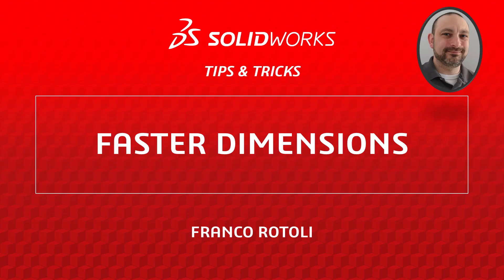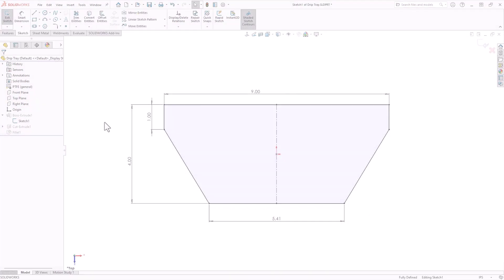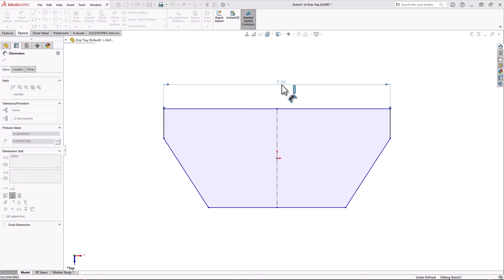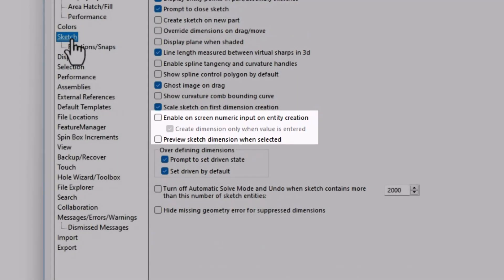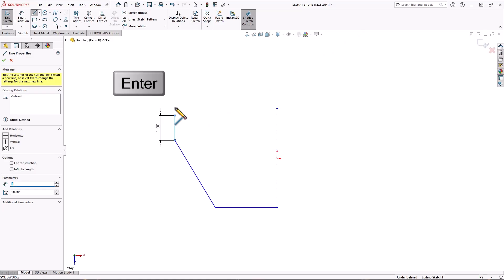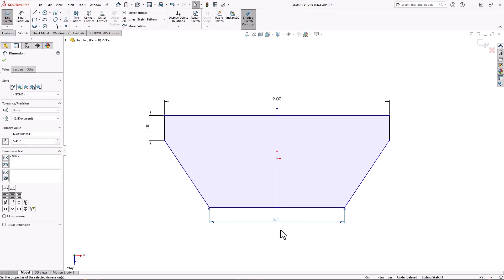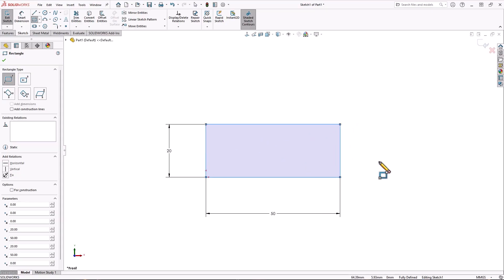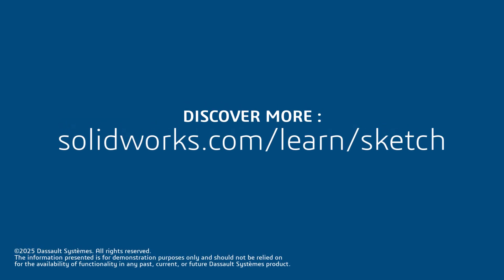Faster Dimensions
Tired of adding dimensions after you sketch in SOLIDWORKS? What if you could do it as you sketch—automatically?

In this video, we’ll explore some powerful settings in SOLIDWORKS that allow you to create fully defined sketches faster than ever. With on-screen numeric input and sketch dimension previews, you can add dimensions on the fly—no need to switch tools or backtrack.

Watch as we walk through how to enable these features, how they work with lines, rectangles, circles, and slots, and why fully defined sketches are essential to parametric modeling. Once you try it, you may never go back to dimensioning the old way.

SOLIDWORKS Smart Dimensions—now even smarter.